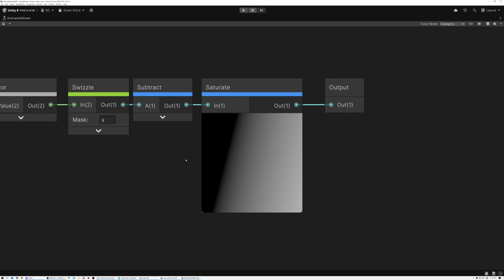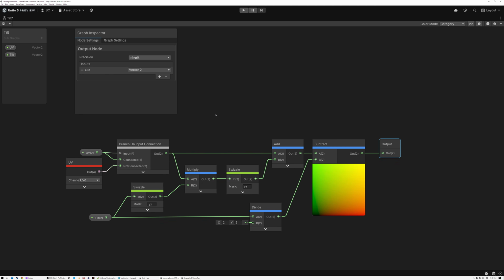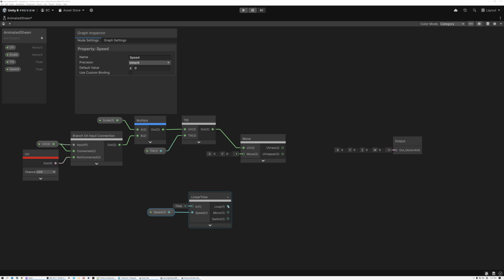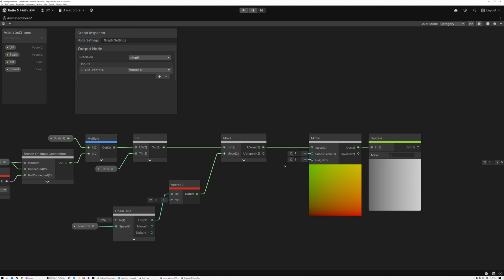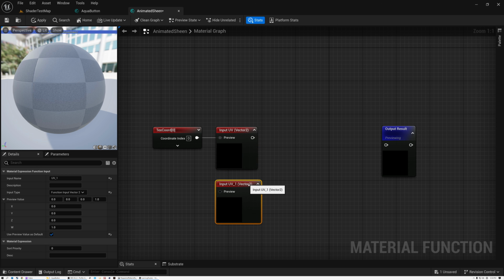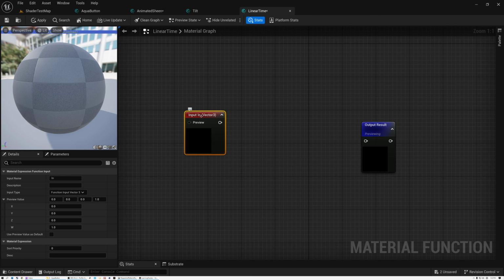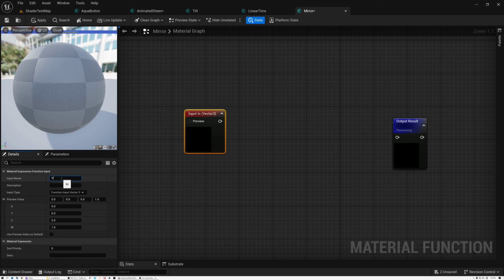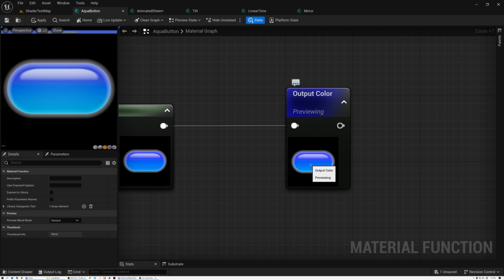Animated Sheen Effect - Procedural Shapes and Patterns - Episode 7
In this tutorial, we create an animated sheen effect - like a light source moving across a shiny surface. We're going to use this for our mouse-over state when we complete our advanced button shader next week.  This tutorial includes the creation of the Linear Time, Tilt, and Mirror subgraphs.

Theme Music
Peace in the Circuitry - Glitch Hop